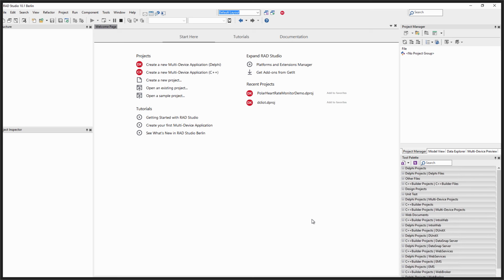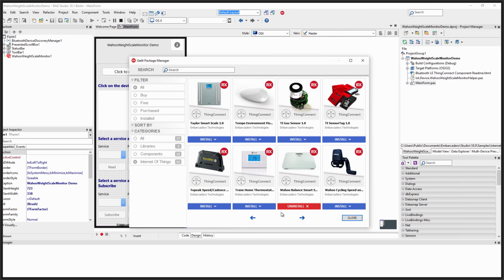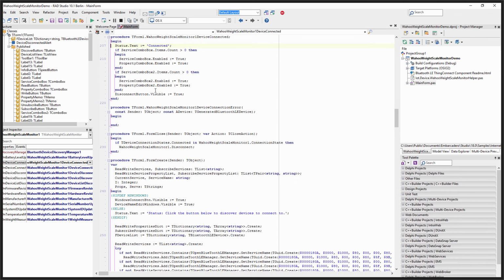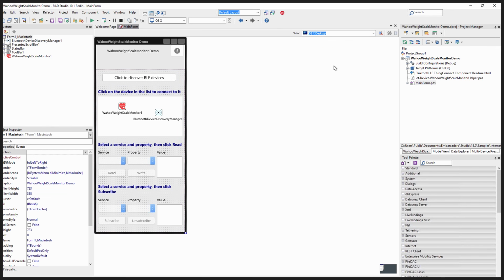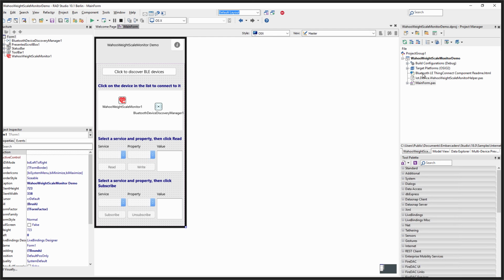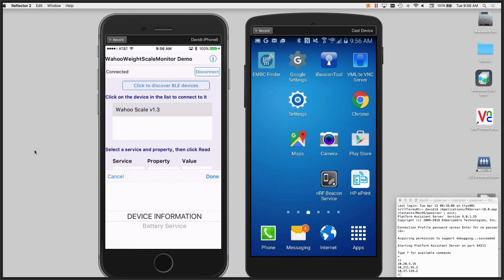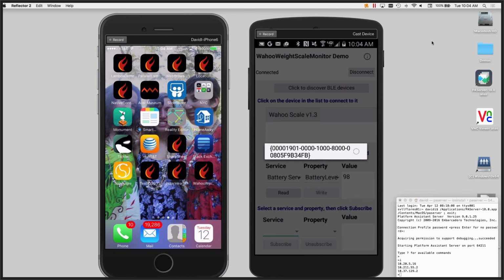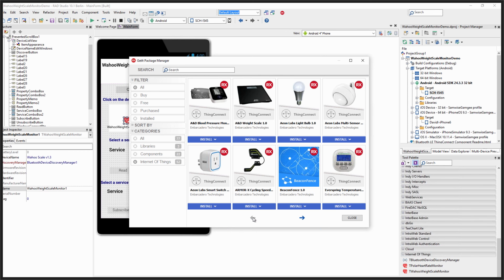Using the Wahoo Digital Scale ThingConnect IoT component in your Delphi Apps